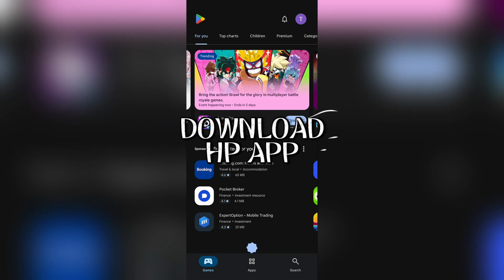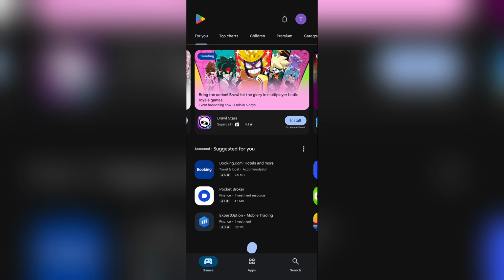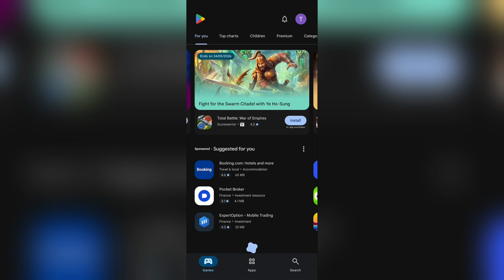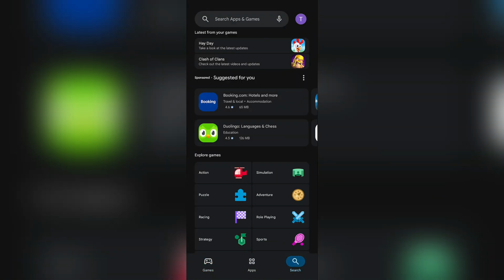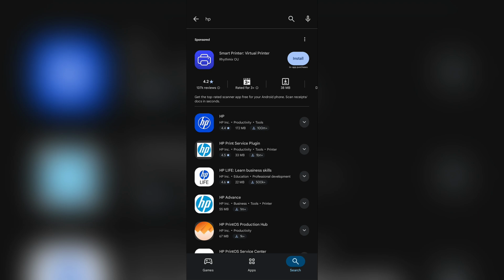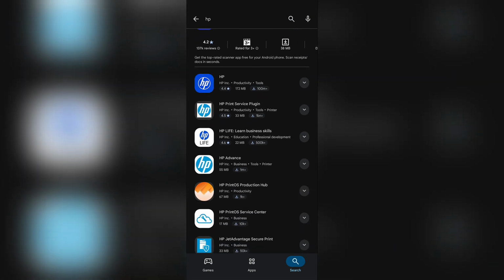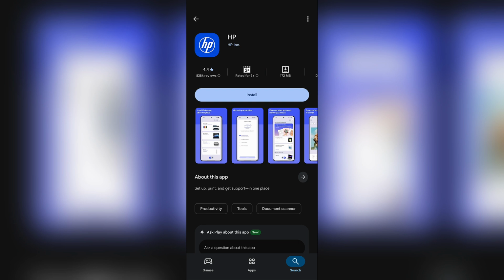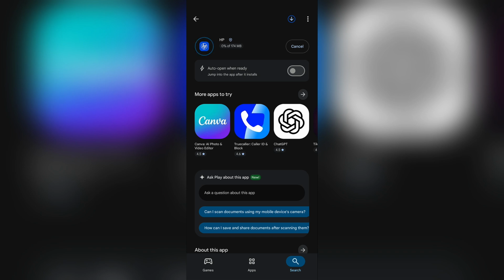How To Download HP App iPhone Or Android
This video show you how to download and install ho app on uput ios or android device. This video is all you need to guide you through all of the process to fix the issues you are having or to optimize your device with all of the  answers to your questions in the following topic.